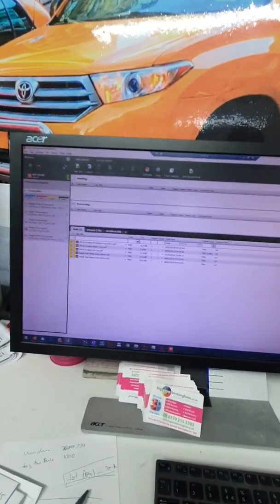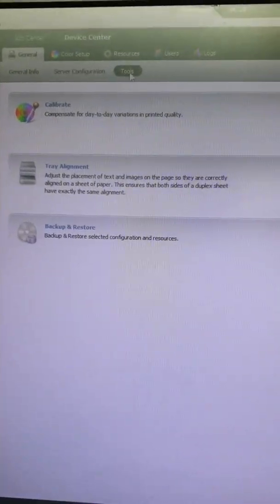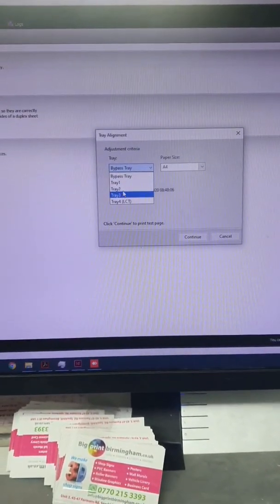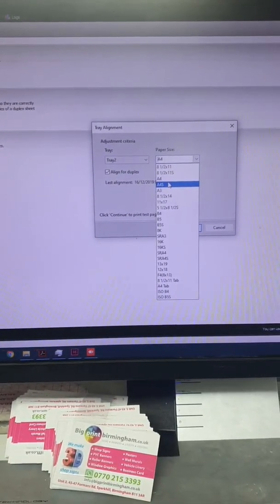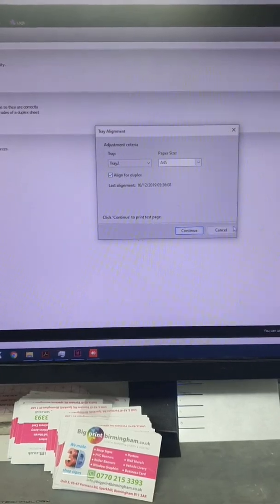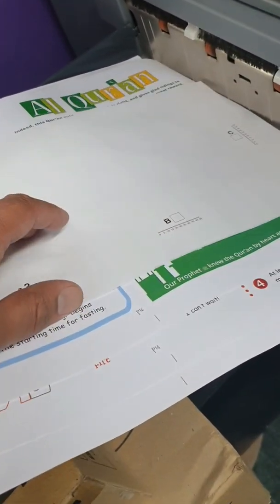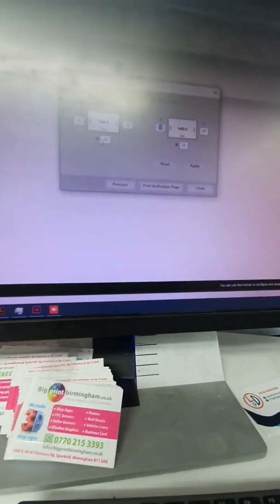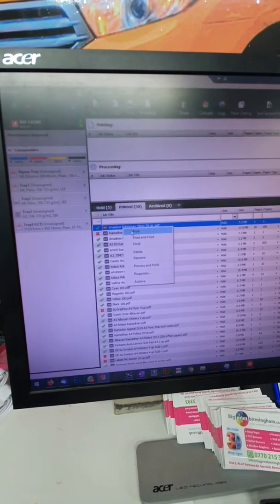How to do a tray alignment on the konica Minolta c5500 /c5501 /c6500 using fiery command workstation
How to do a tray alignment on the konica Minolta c5500 /c5501 /c6500 using fiery fiery command workstation